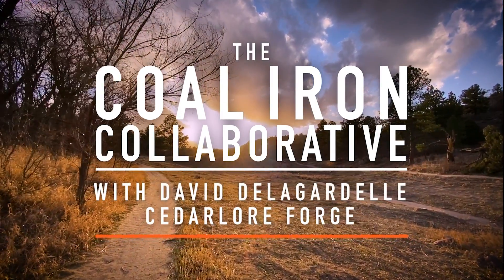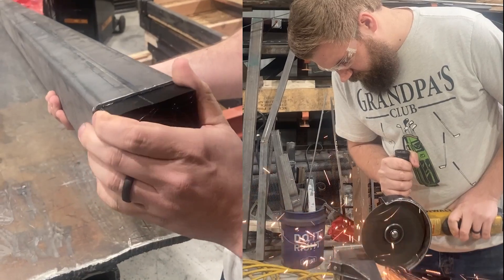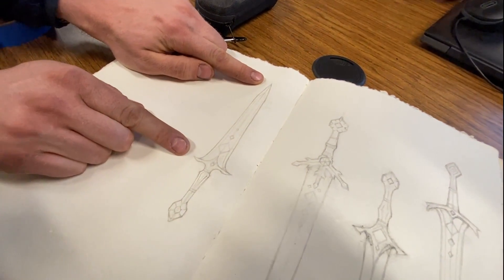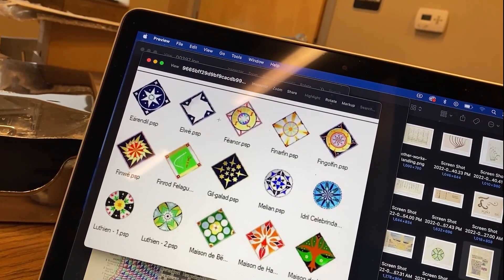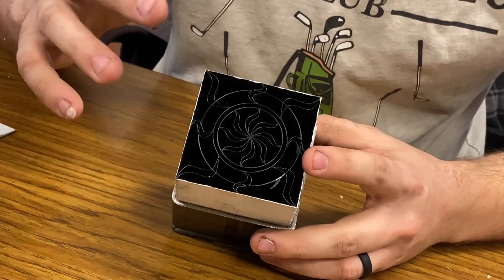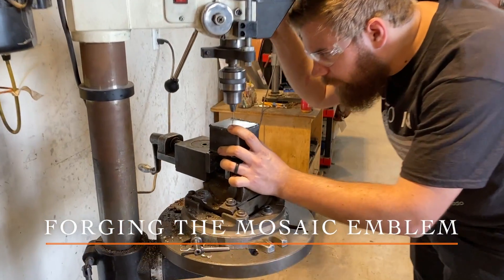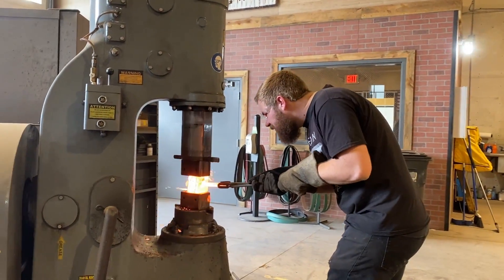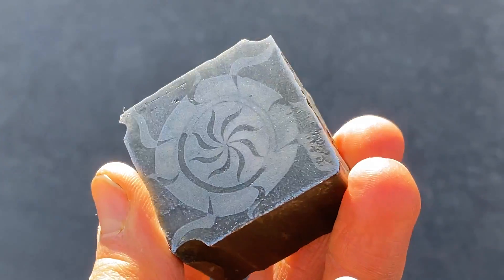Forging the Sword Ringil Part 1 - the Mosaic Damascus Emblem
Part one of many in a new series of videos featuring @CedarloreForge of Cedarlore Forge, Matt Waters of Waters Forge LLC and Ben Bannister of Kilroy's Workshop in Colorado

In this ambitious series we'll be setting out on the quest of forging King Fingolfin's epic sword, Ringil, as told by Professor J.R.R. Tolkien in his legendarium; "The Silmarillion"

In this first part we solely focus on forging Fingolfin's Emblem, exactly as sketched by Tolkien himself, and make it out of solid steel utilizing the revolutionary new 3d-print assisted method of mosaic damascus developed by Steve Schwarzer, Ron Hardman, Ben himself, and other amazing folks at Kilroy's Workshop and school.

If you're interested in the 25 ton press we use in the video then be sure and checkout our entire lineup of forging presses at:

And if you'd like to try your hand at this incredible method of 3d-print assisted damascus then checkout to order materials and collaborate with others at Kilroy's!